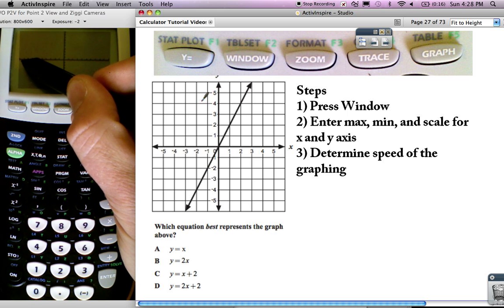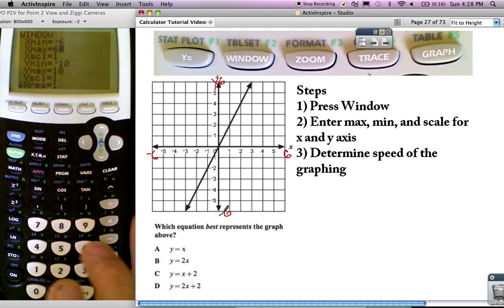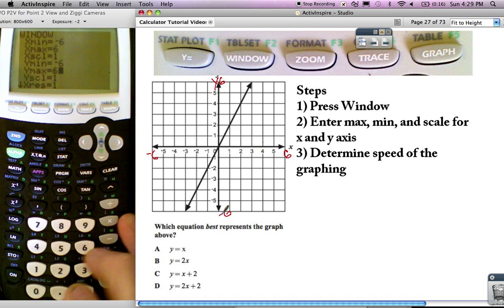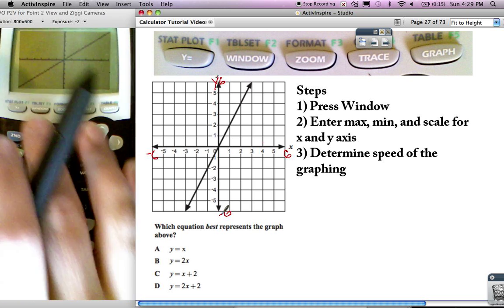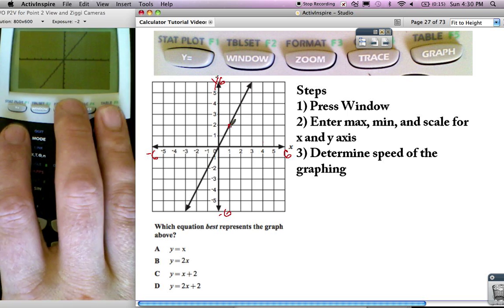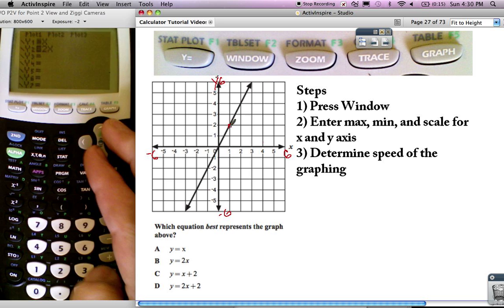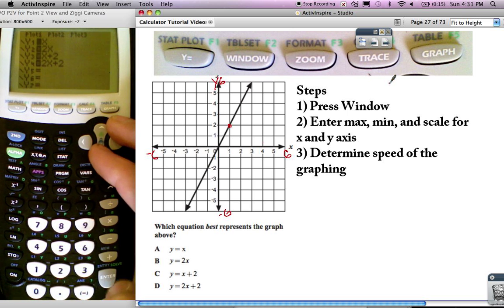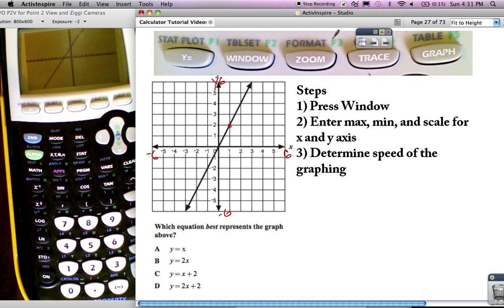Screen Recording 14